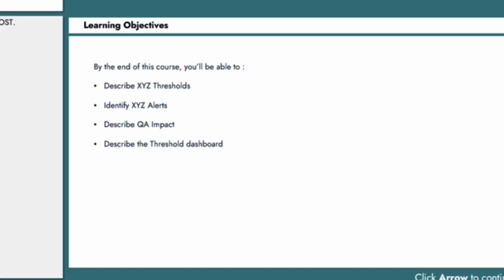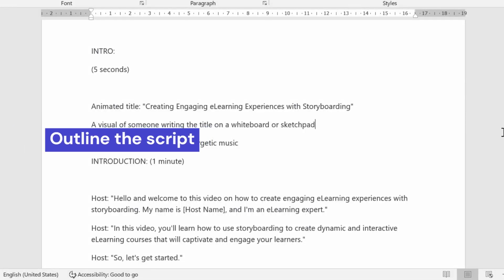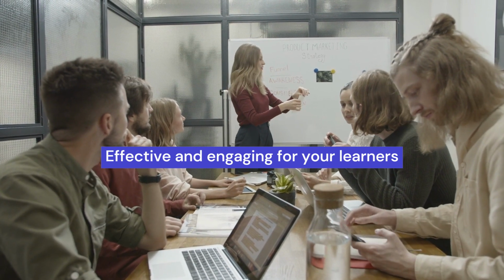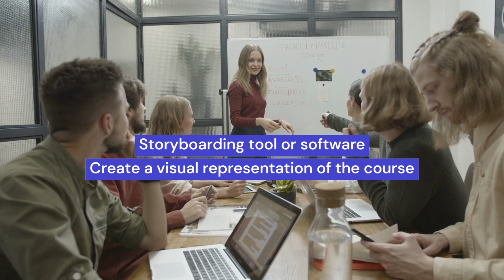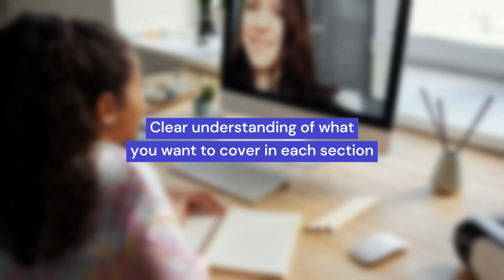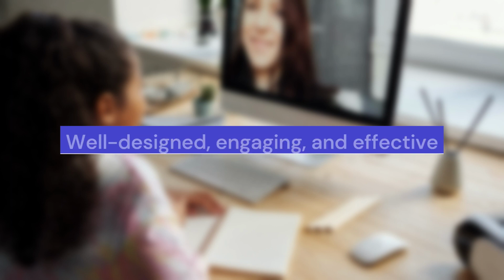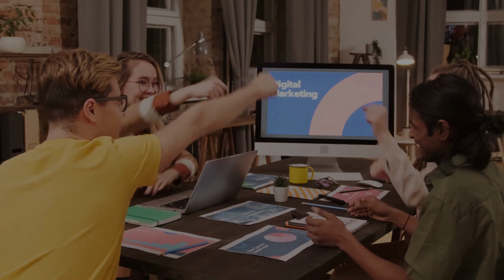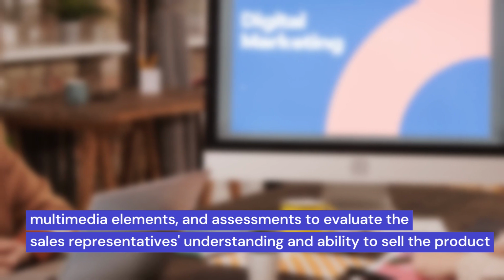How to Create an eLearning Storyboard | Tips for Instructional Designers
In this video, I share valuable tips for instructional designers on how to create an eLearning storyboard. A well-designed storyboard is essential for ensuring the effectiveness and efficiency of your eLearning course. I provide step-by-step guidance on how to create a clear and concise storyboard that aligns with your learning objectives and engages your audience. If you're an instructional designer looking to take your eLearning courses to the next level, this video is for you.

Stay up to date with the latest trends, tips, and news by following us on Twitter, Facebook, and LinkedIn.